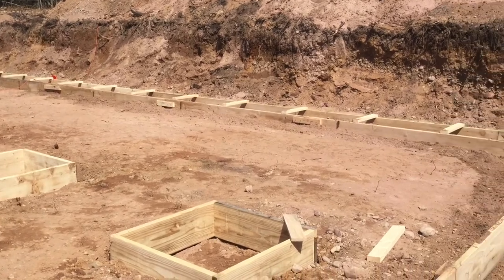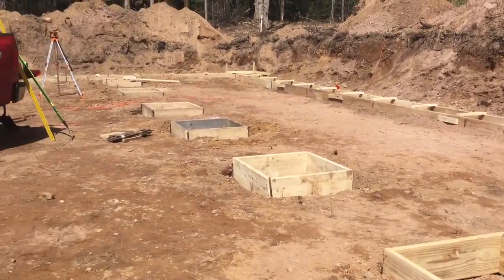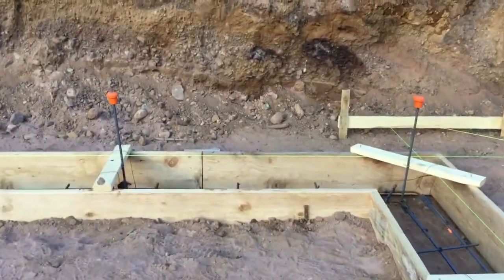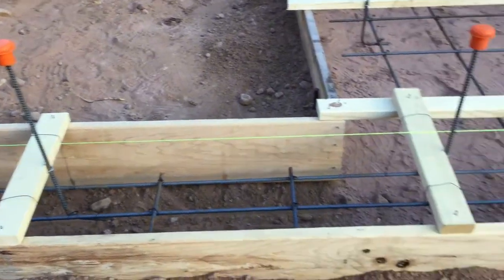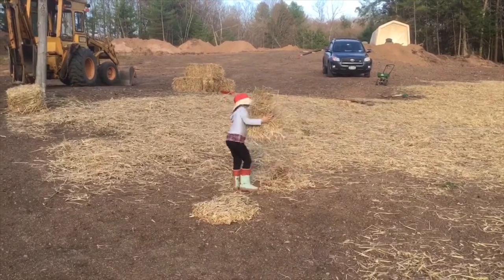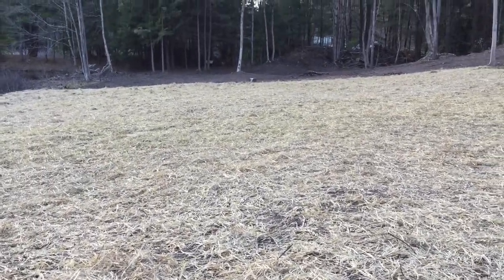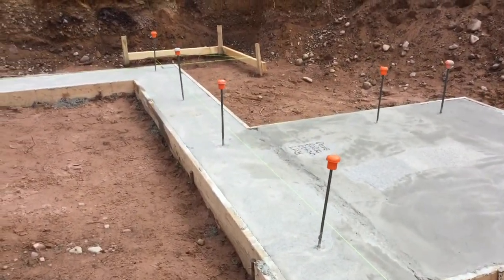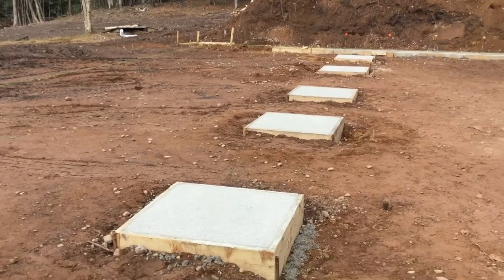Building our House, Dragonfly Haven, Video 3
Building our House, Digging and Pouring for back Footers